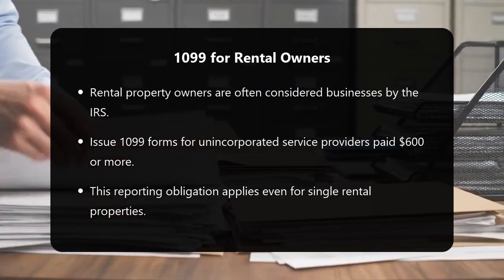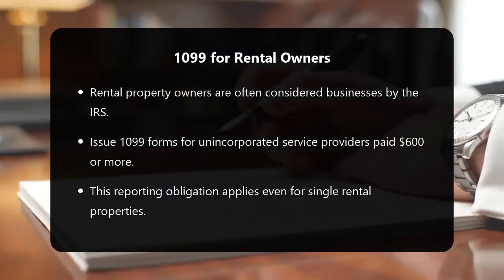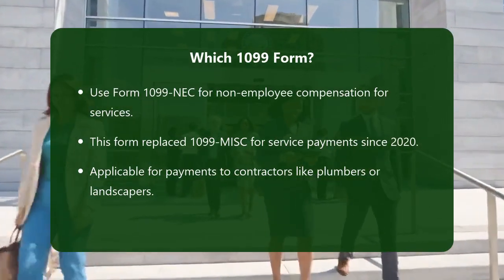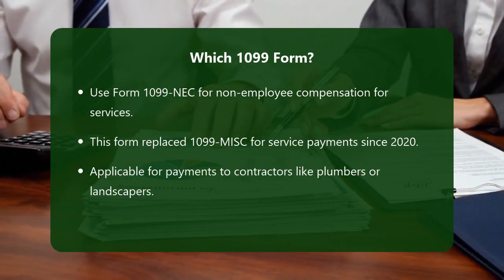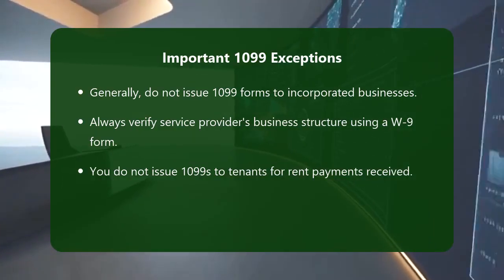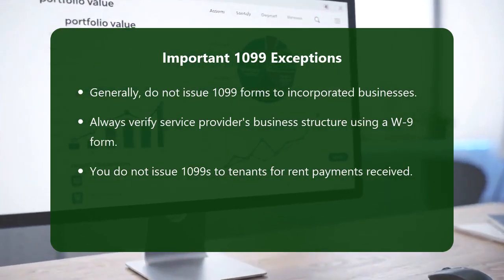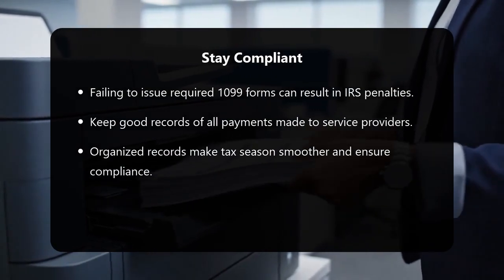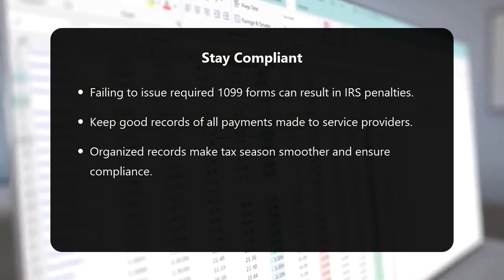Are 1099 Forms Required For Rental Property Owners?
1. 1099 for Rental Owners - Rental property owners are often considered businesses by the IRS, Issue 1099 forms for unincorporated service providers paid $600 or more, This reporting obligation applies even for single rental properties.
2. Which 1099 Form? - Use Form 1099-NEC for non-employee compensation for services, This form replaced 1099-MISC for service payments since 2020, Applicable for payments to contractors like plumbers or landscapers.
3. Important 1099 Exceptions - Generally, do not issue 1099 forms to incorporated businesses, Always verify service provider's business structure using a W-9 form, You do not issue 1099s to tenants for rent payments received.
4. Stay Compliant - Failing to issue required 1099 forms can result in IRS penalties, Keep good records of all payments made to service providers, Organized records make tax season smoother and ensure compliance.